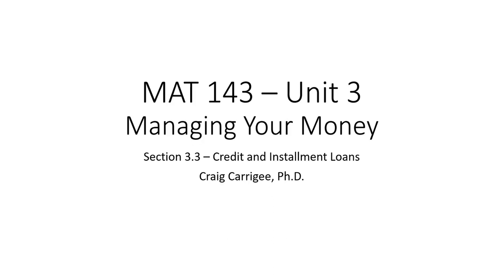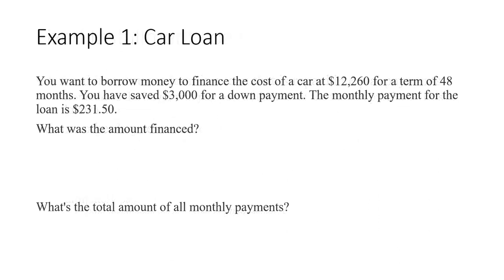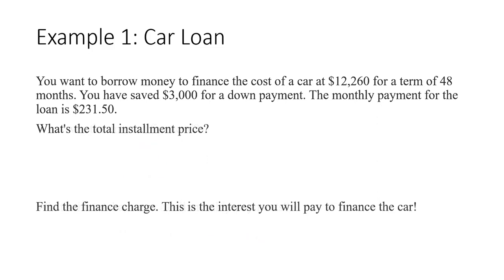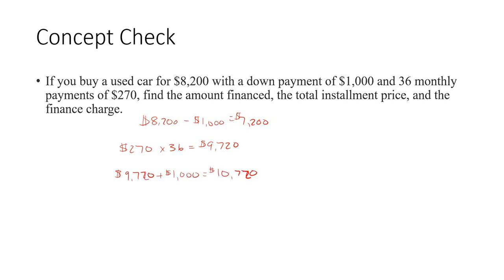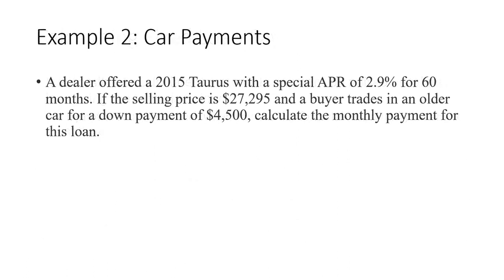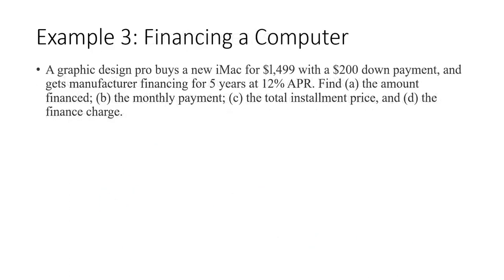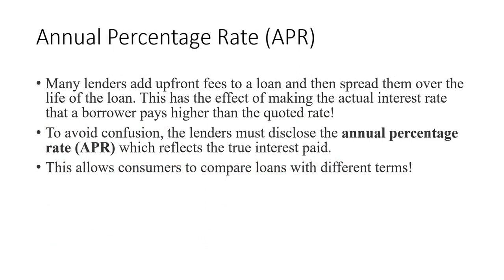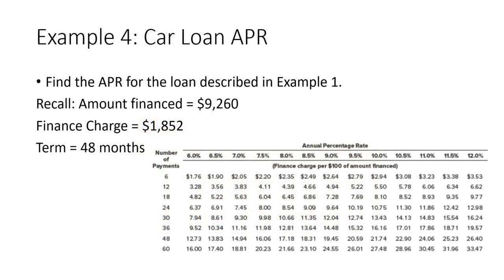MAT 143 - Section 3.3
Credit and Installment Loans